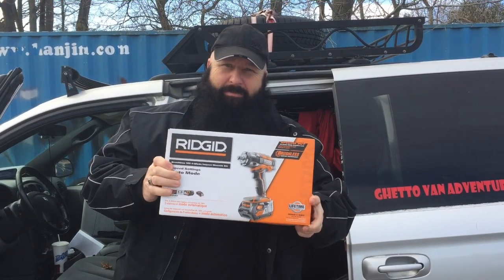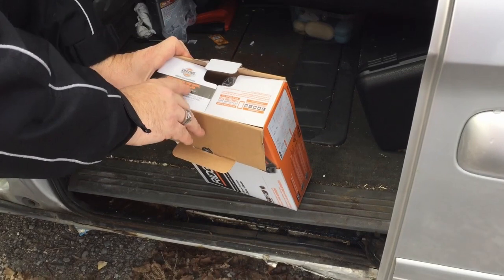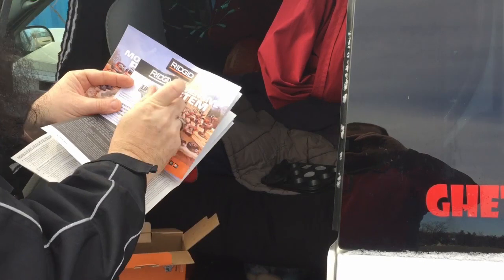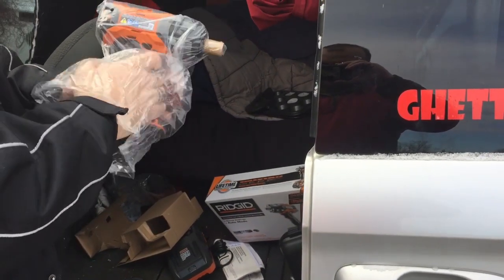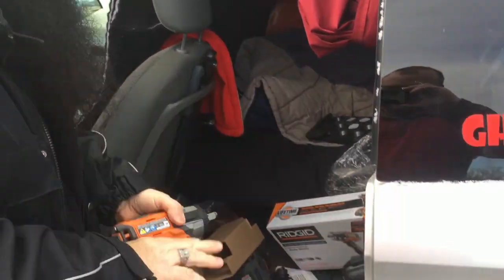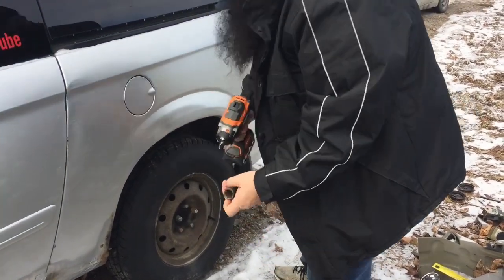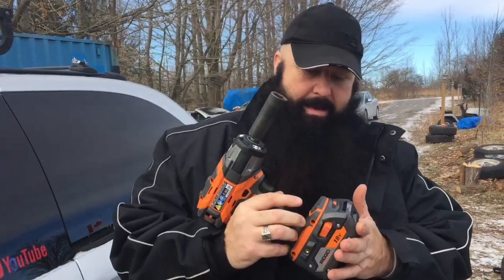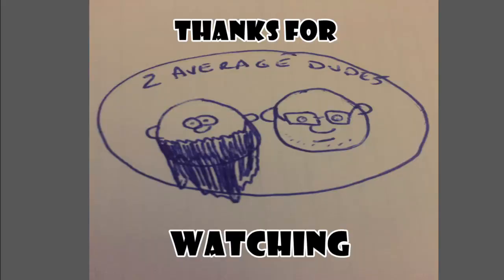Ridgid 18 V Brushless Gen5X Cordless 1/2" Impact Wrench Unboxing!!!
Dave from Ghetto Van Adventures unboxes his new ridgid toy. Check out this rigid 18 v brushless gen5x cordless 1/2" impack wrench unboxing!

You can also send fan mail to us at:
GVA
Brighton, Ontario
K0K 1H0